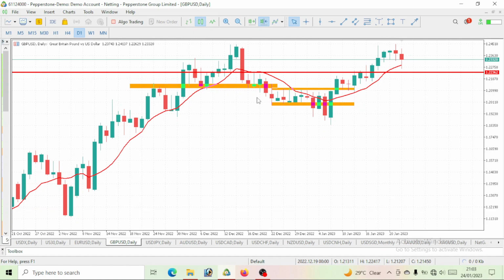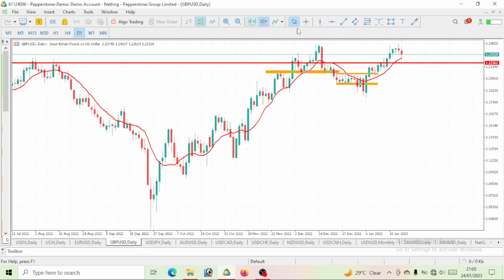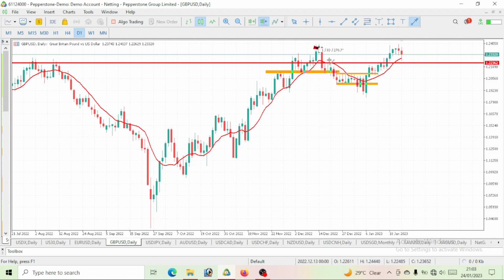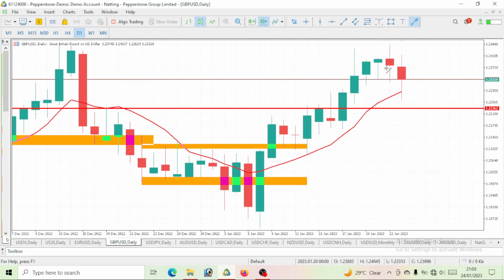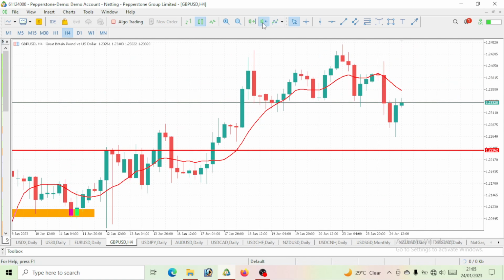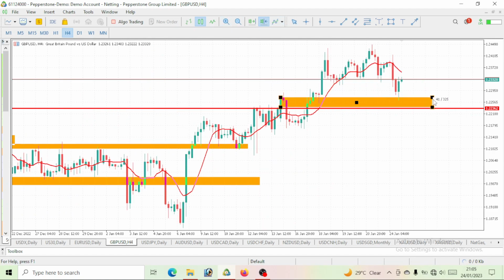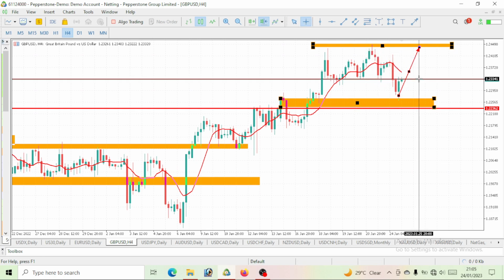GBPUSD Analysis Today | JANUARY 25 2023 | GBPUSD Forecast | GBP/USD Technical Analysis